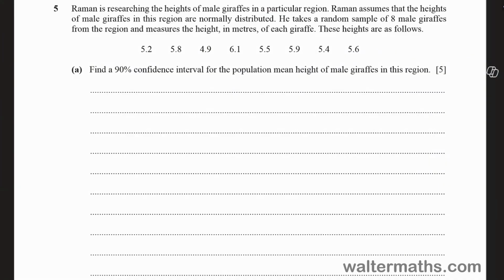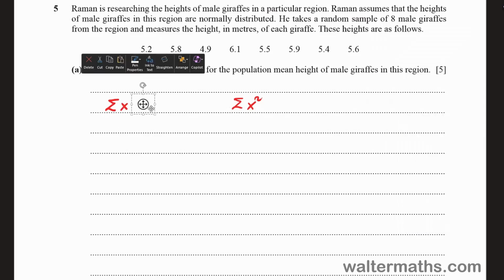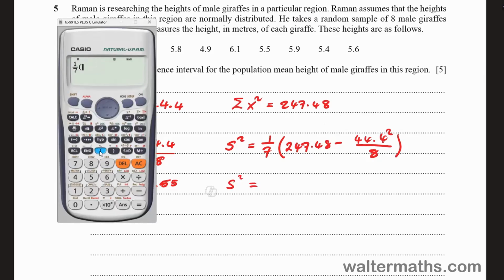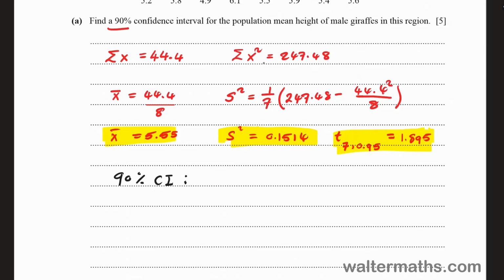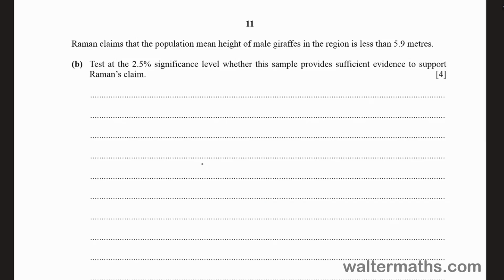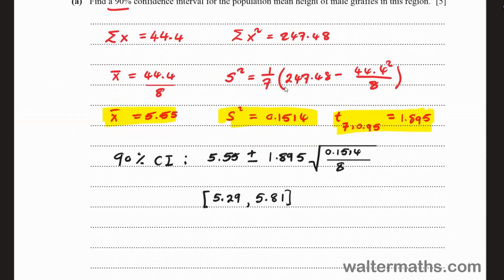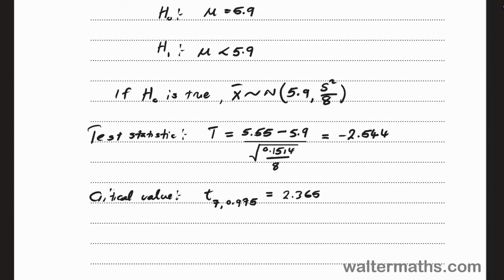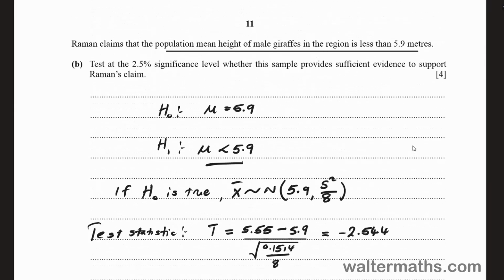Inference - Hypothesis Test (t-test) | Worked Example 1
In this video we solve a problem on ' Finding the confidence interval for the population mean and  'Hypothesis testing for the mean of a population, with a small sample size - the t-test' '
9231_s22_qp_41 Q5